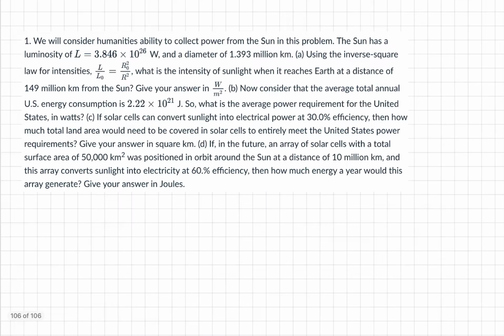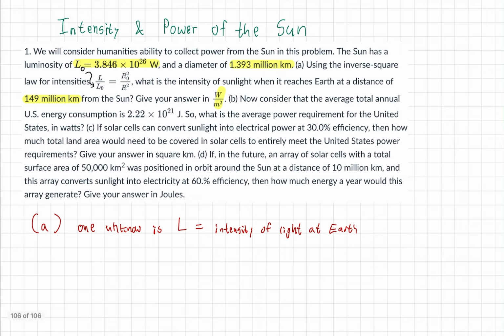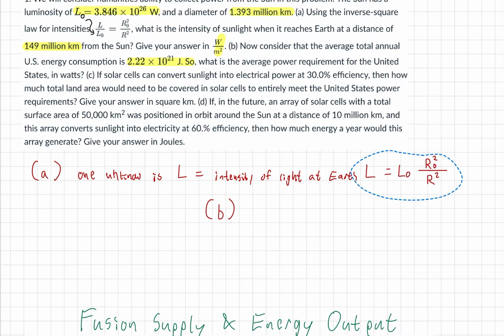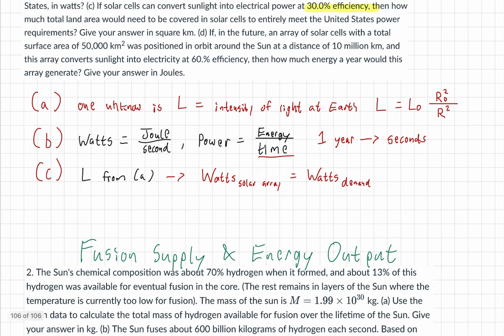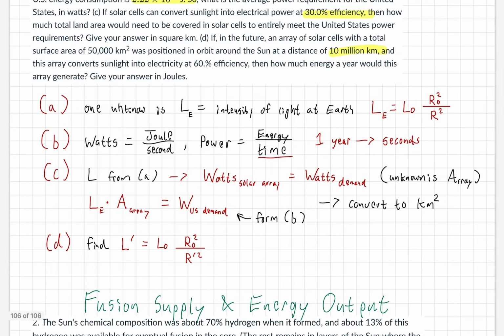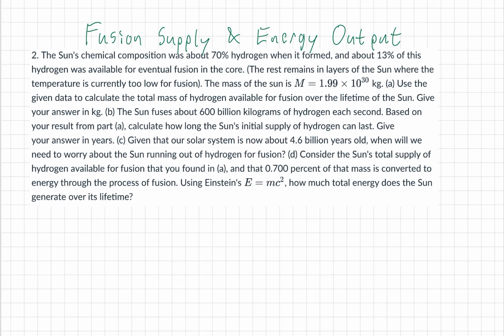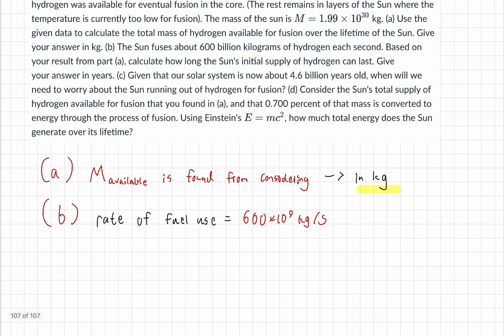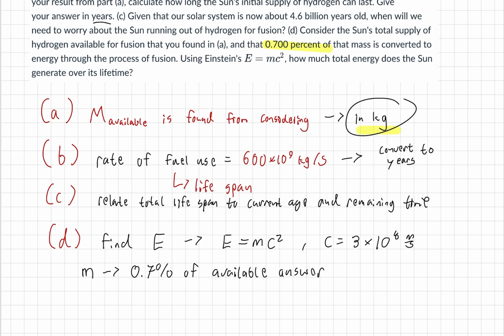HW Help — Sun Power Collection and Fusion Power Costs